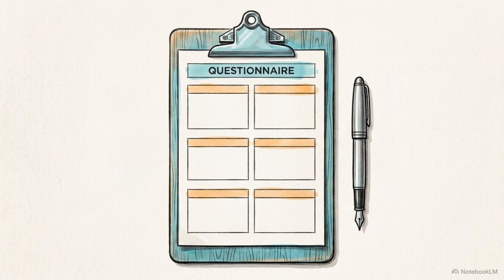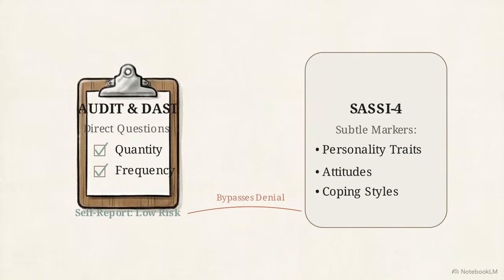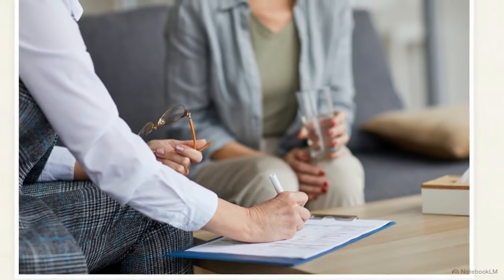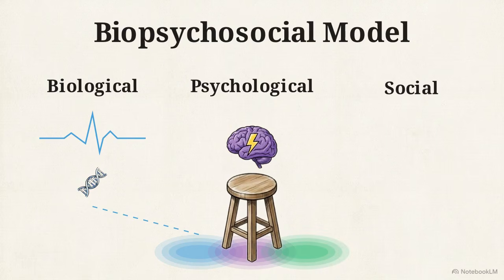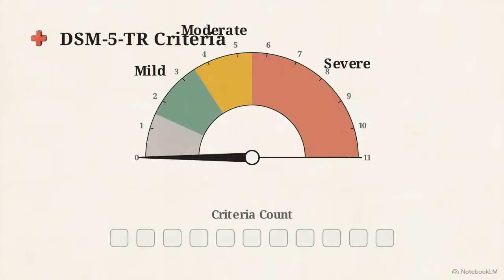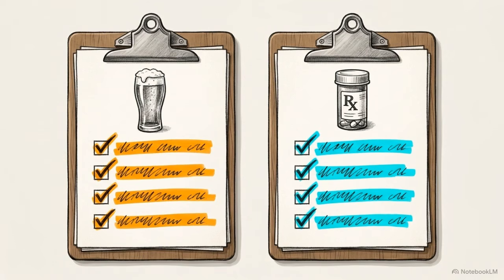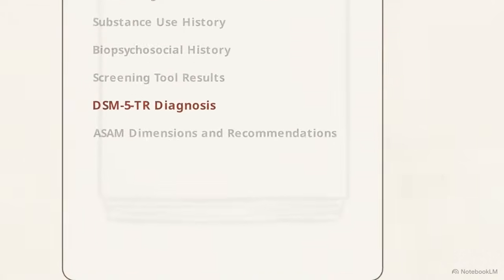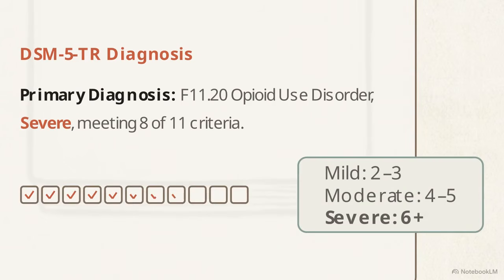Struggling with Substance Use Evaluations? Follow This Guide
Are you having difficulty completing accurate and professional substance use evaluations? This step-by-step guide will help clinicians, counselors, social workers, and students understand the essential components of a comprehensive substance use assessment.

In this video, you'll learn how to conduct a substance use evaluation using a structured clinical approach. We cover the four critical milestones required for effective addiction assessment, including screening, interviewing, diagnosis, and documentation. Understanding these steps can help improve clinical accuracy, determine the appropriate level of care, and support better treatment outcomes for clients.

Whether you're new to addiction counseling or looking to strengthen your assessment skills, this training provides practical insights into substance use disorder evaluation, addiction screening tools, clinical interviewing techniques, diagnostic reporting, and treatment planning.

📚 To learn more about writing substance use evaluations, visit privatelabelworkbook.com and order How to Write a Substance Use Evaluation.

✅ In This Video:
• How to conduct a substance use evaluation
• Best practices for addiction assessment
• Substance use disorder screening methods
• Clinical interview techniques
• Diagnostic documentation guidelines
• Determining the appropriate level of care
• Improving treatment planning and client outcomes